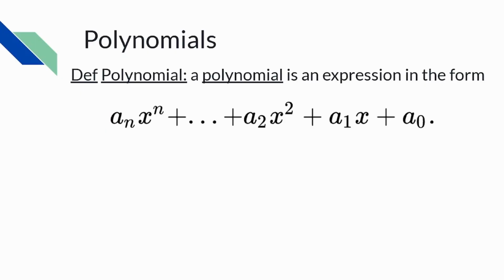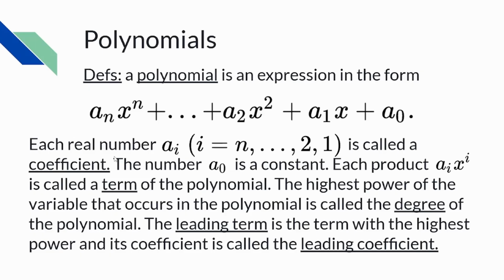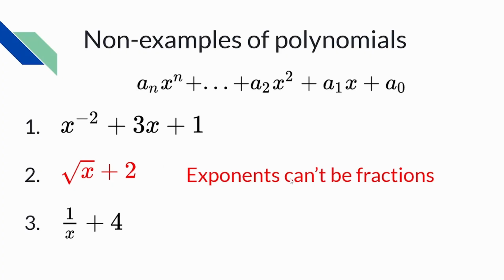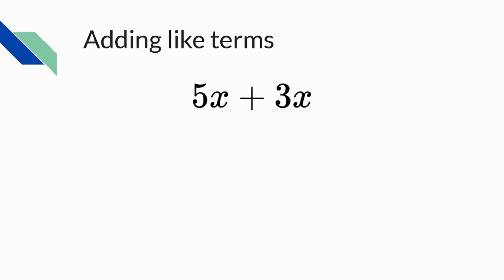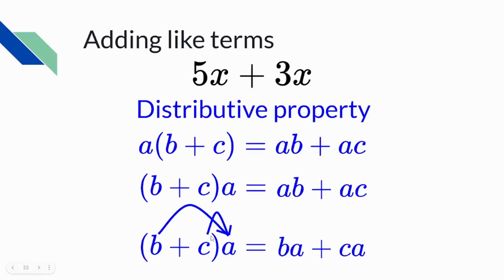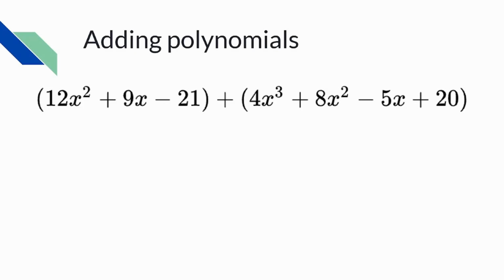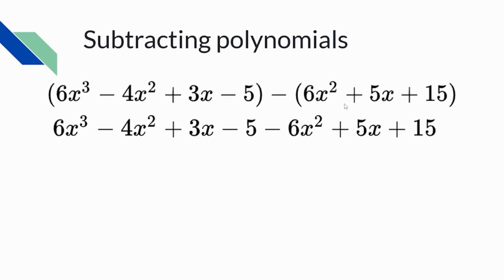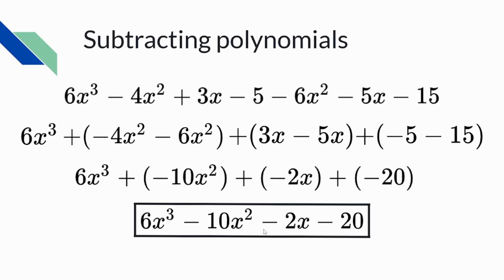Polynomials and adding like terms [CA9]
A polynomial is a special type of algebraic expression. In the upcoming problems, we are asked to add/subtract polynomials. But before we do that, we need to learn how to add like terms.